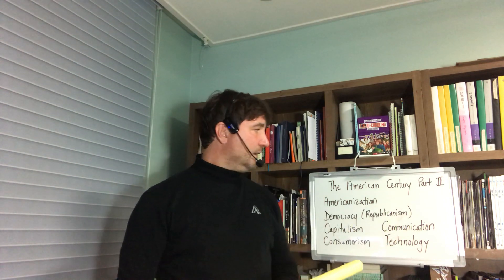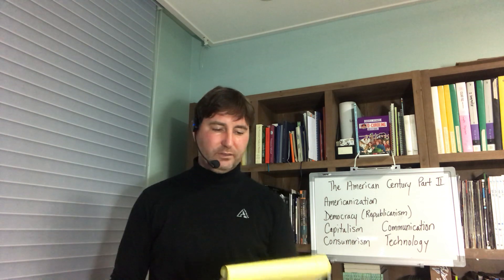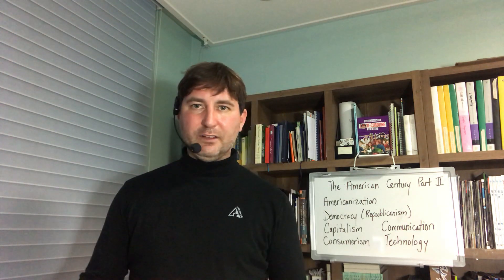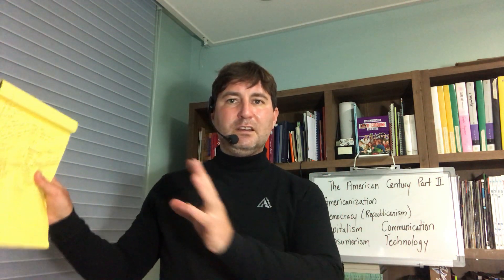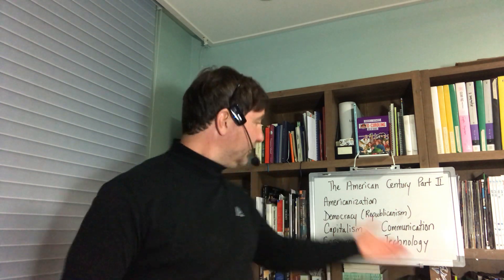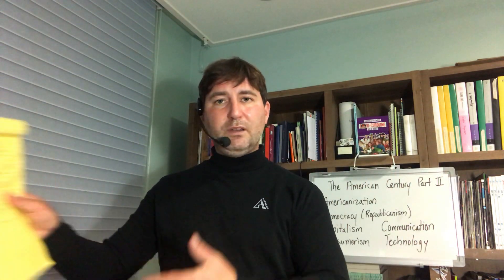May 15, 2020